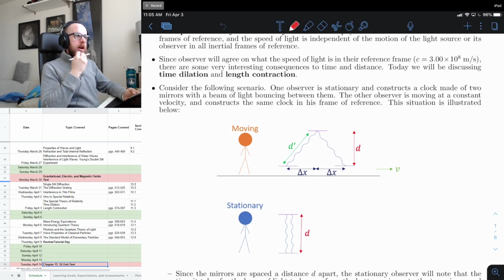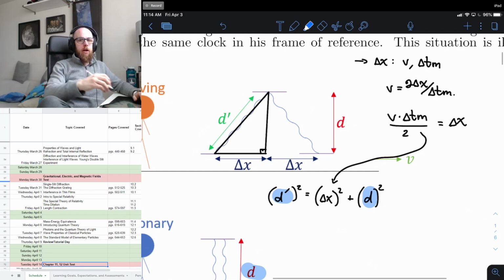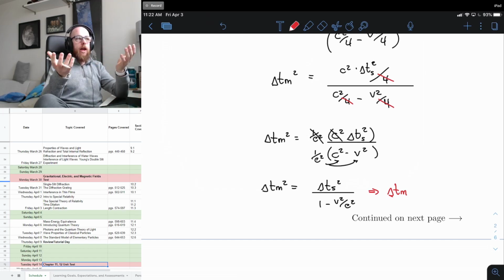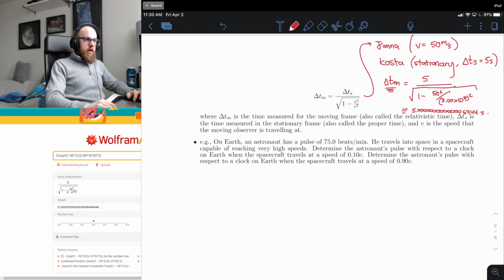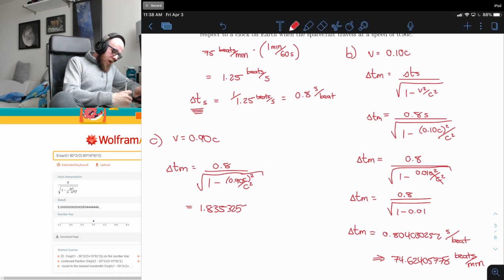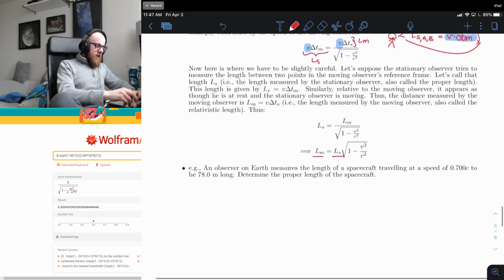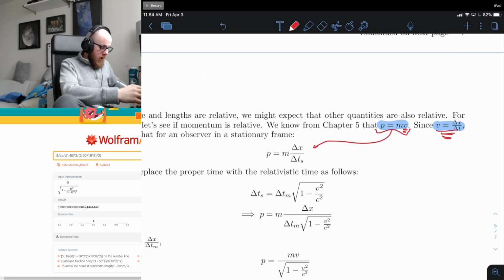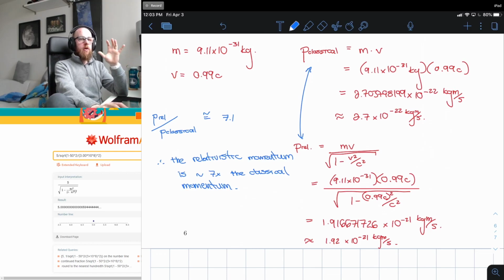SPH4U - Friday, April 3 Lecture